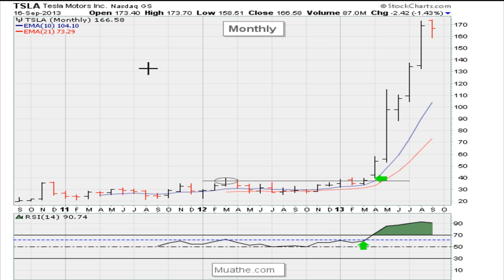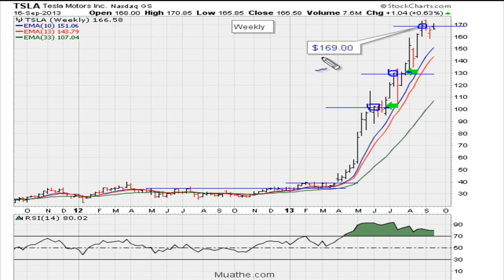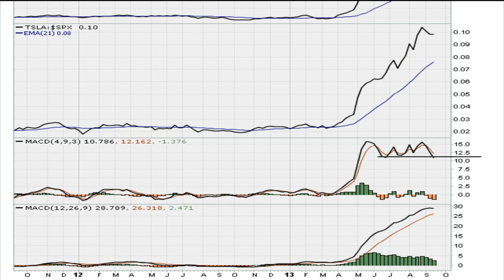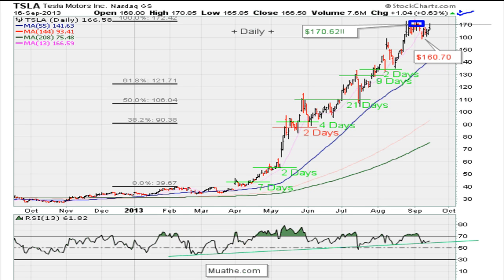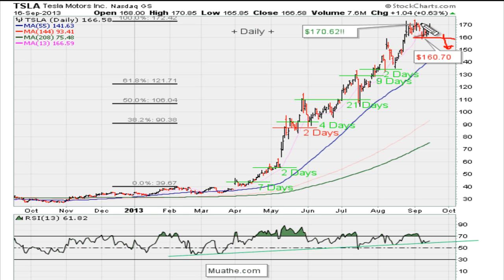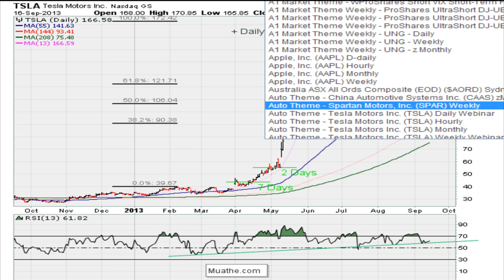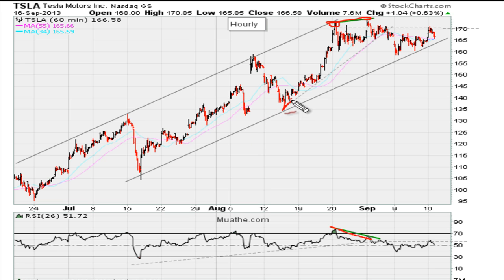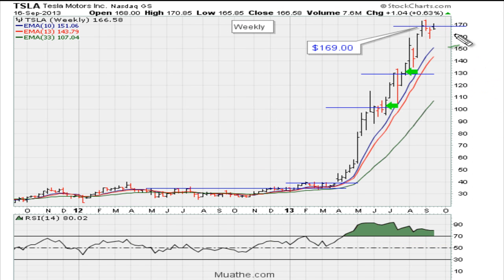Stock To Watch; Tesla [$166.6] - Rolling Over???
The current play on Tesla Motors, Inc. (NASDAQ: TSLA)  can actually be simplified to a few simple trigger numbers:

(a) Tesla is a short if it breaks $160.70 - the lowest daily close in four weeks. The initial downside price target is $120ish which would be 61.8 percent retracement since the breakout above $39.

(b) Tesla is a buy when it breaks out above the current highest weekly closing high of $169 with a short-term upside price target of ~$200.